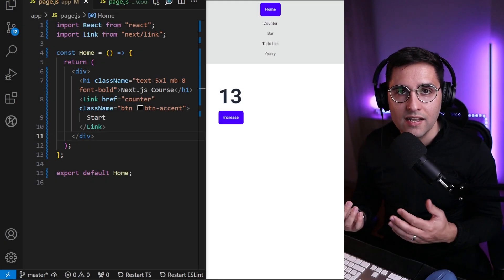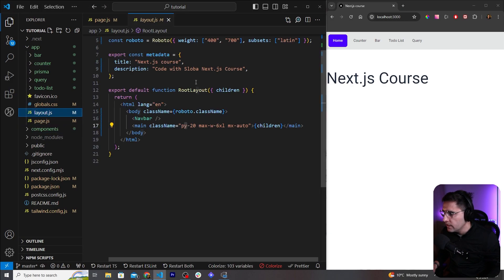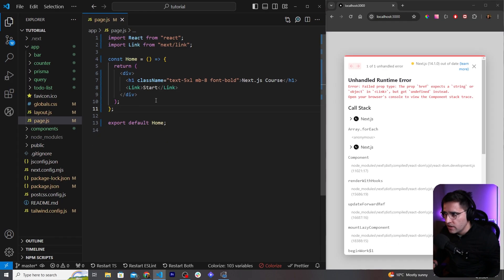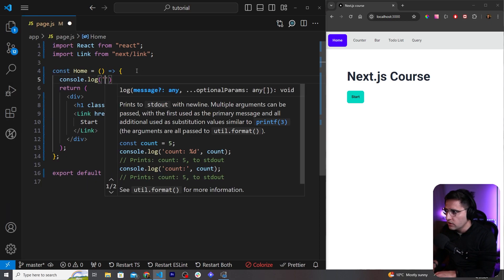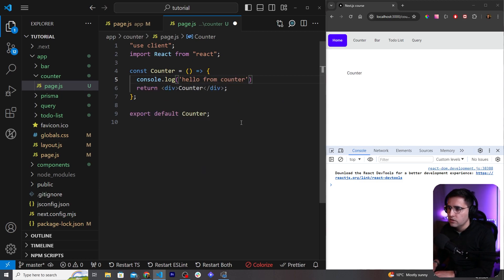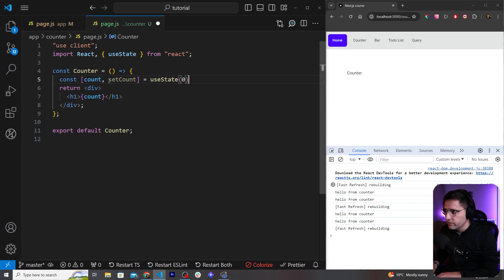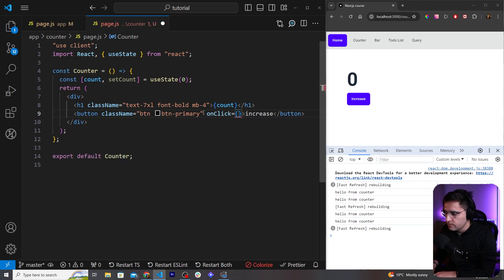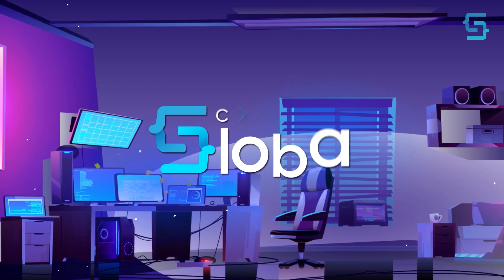Building counter - Next.js 14 Course Tutorial #8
In this video, I'm gonna build a counter feature with the Nextjs client component. So we are using the knowledge from the previous session to practice the creation of client components and building out the counter app.

🧿 I discussed:

✔️ How to create a counter
✔️ How to use client components

0:00 Intro
0:35 Styling home/layout
2:52 Building counter page